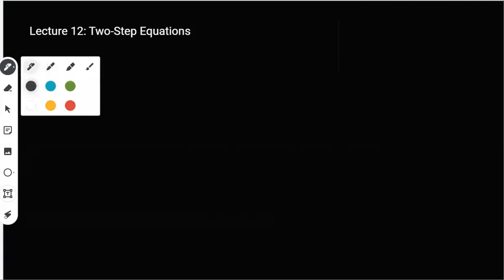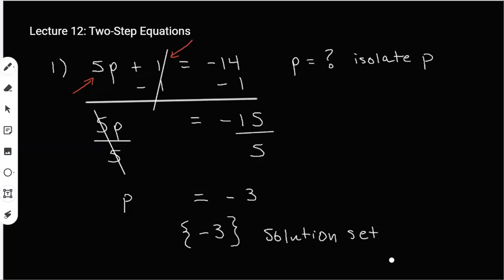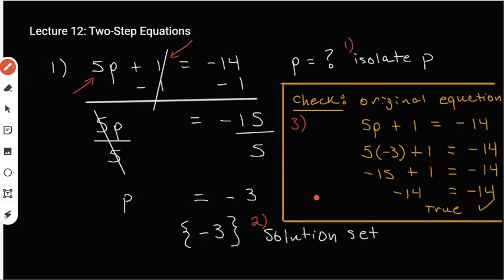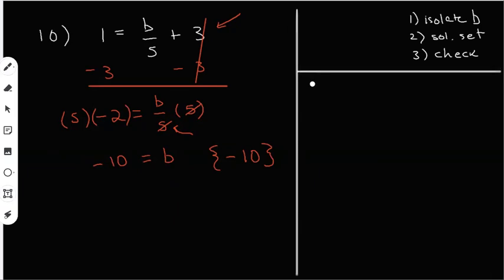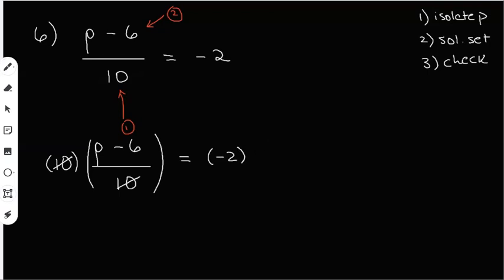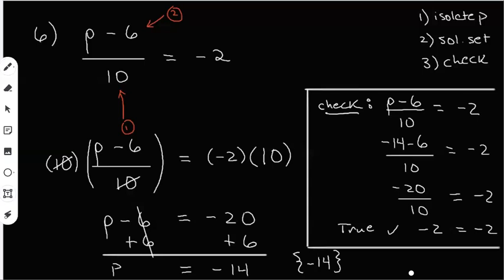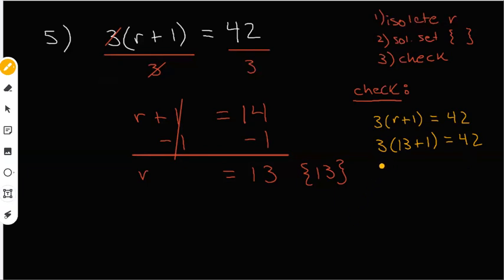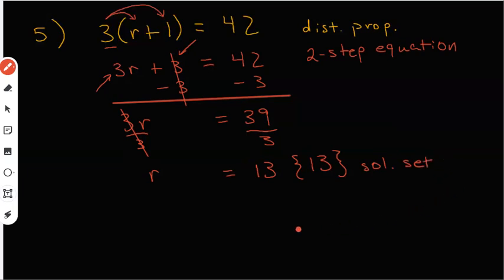Solving Two-Step Equations - Full Lecture | Algebra 1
Solving Two-Step Equations - Full Lecture
Algebra 1